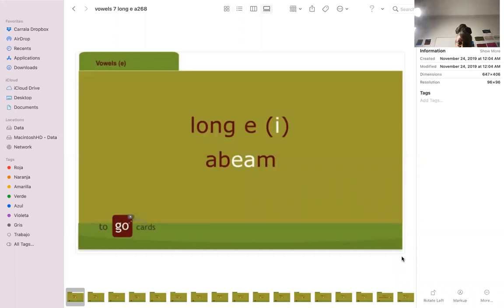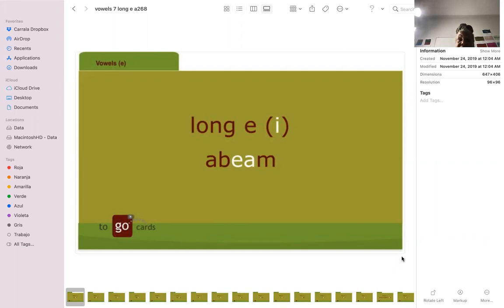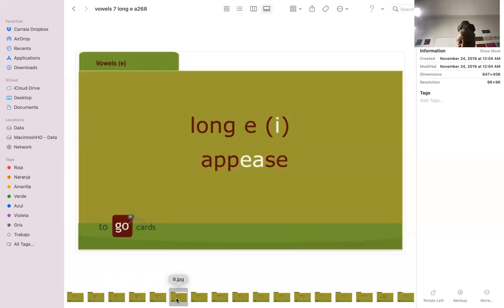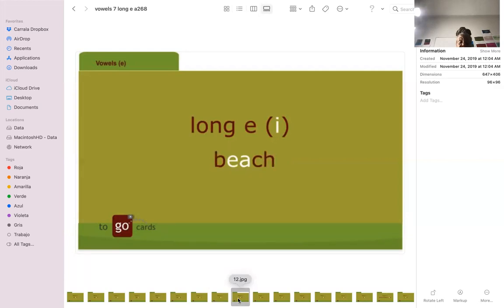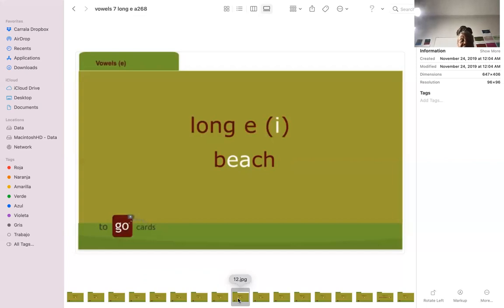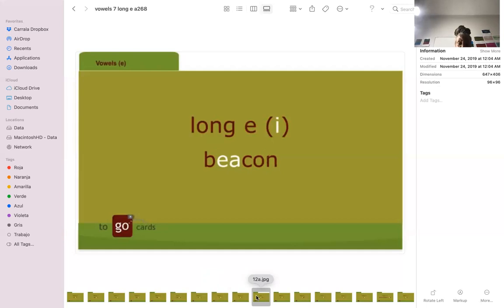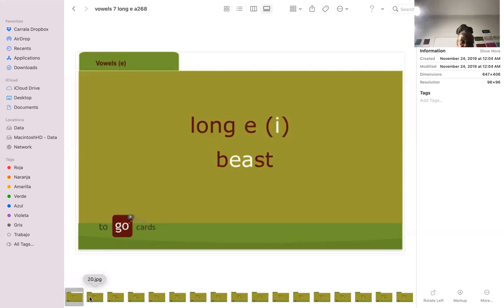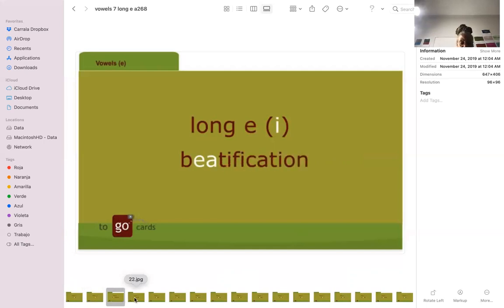Long E Sound (ea)